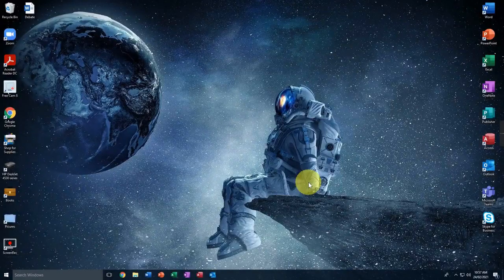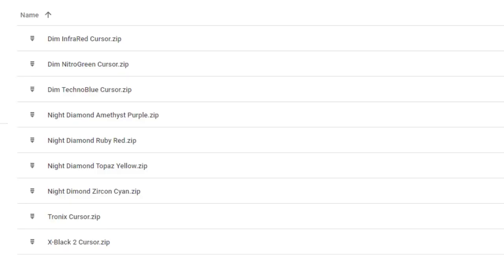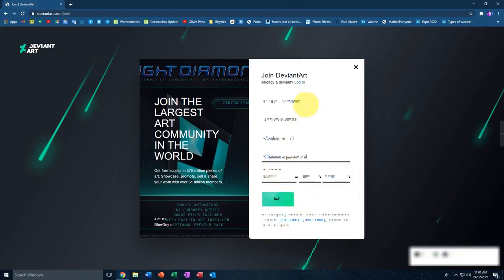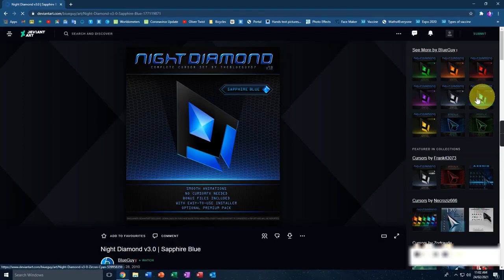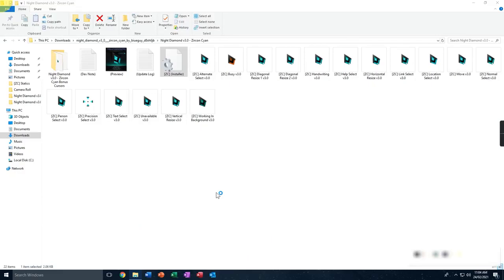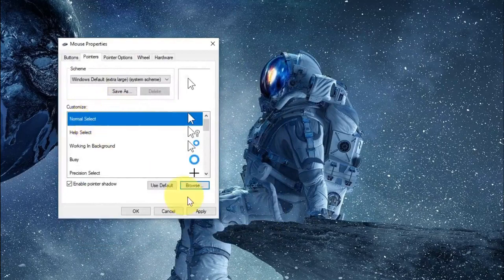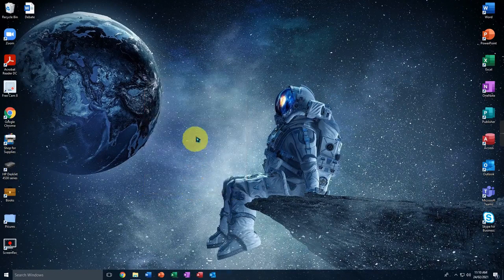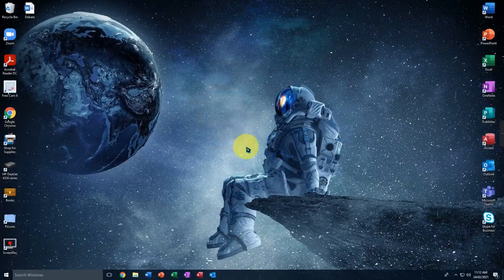How to get Cool cursors on Windows 10/8/7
🤔 Windows Cursors can sometimes get boring as we use the same set of cursors, but what if I tell you that you can change it without any software? 😲Yup! In this video, I’ll show you a Step by Step process on getting a brand-new custom cursor of your choice! 👍Special Thanks to Deviant Art and the users in the website for making the cursors and of course sharing them out for us!
😞 𝙉𝙤𝙩 𝙃𝙖𝙥𝙥𝙮 𝙬𝙞𝙩𝙝 𝙢𝙮 𝙨𝙚𝙡𝙚𝙘𝙩𝙞𝙤𝙣 𝙤𝙛 𝙘𝙪𝙧𝙨𝙤𝙧𝙨? 𝙁𝙚𝙚𝙡 𝙛𝙧𝙚𝙚 𝙩𝙤 𝙘𝙝𝙚𝙘𝙠 𝙩𝙝𝙚𝙨𝙚 𝙡𝙞𝙣𝙠 𝙖𝙣𝙙 𝙘𝙝𝙚𝙘𝙠 𝙢𝙤𝙧𝙚 𝙛𝙧𝙤𝙢 𝙩𝙝𝙚 𝙥𝙖𝙣𝙚𝙡 𝙖𝙩 𝙩𝙝𝙚 𝙧𝙞𝙜𝙝𝙩 𝙞𝙣 𝙩𝙝𝙚 𝙬𝙚𝙗𝙨𝙞𝙩𝙚 𝙛𝙤𝙧 𝙢𝙤𝙧𝙚 𝙘𝙪𝙧𝙨𝙤𝙧𝙨!😄
🌈𝗛𝗲𝗿𝗲 𝗮𝗿𝗲 𝘁𝗵𝗲 𝗚𝗼𝗼𝗴𝗹𝗲 𝗗𝗿𝗶𝘃𝗲 𝗹𝗶𝗻𝗸𝘀 𝘁𝗼 𝗺𝘆 𝗙𝗮𝘃𝗼𝘂𝗿𝗶𝘁𝗲 𝗖𝘂𝗿𝘀𝗼𝗿𝘀!🏳️‍🌈:
📝𝗔𝗻𝘆 𝗤𝘂𝗲𝗿𝗶𝗲𝘀 𝗼𝗿 𝗦𝘂𝗴𝗴𝗲𝘀𝘁𝗶𝗼𝗻𝘀? 𝗙𝗶𝗹𝗹 𝗼𝘂𝘁 𝘁𝗵𝗶𝘀 𝗳𝗼𝗿𝗺!:
😊 Thank You! (SahimTech)